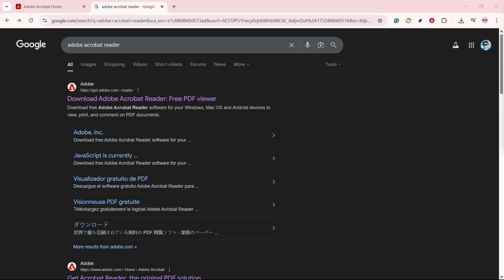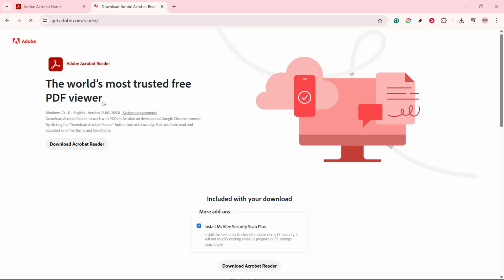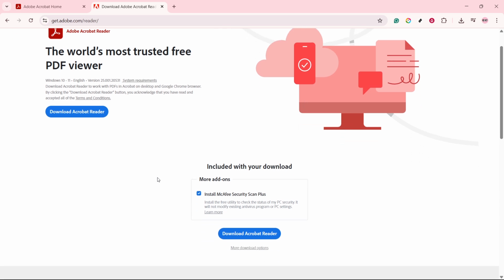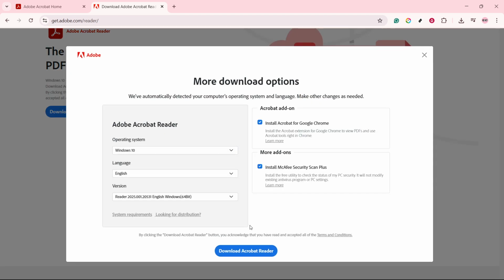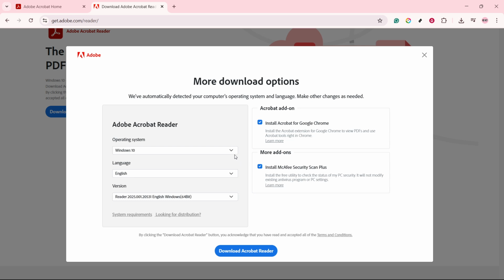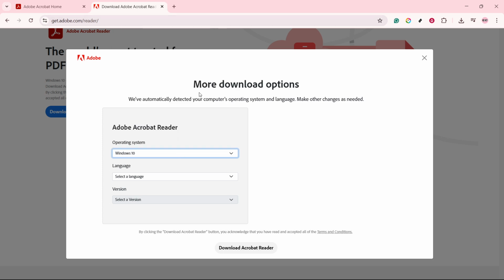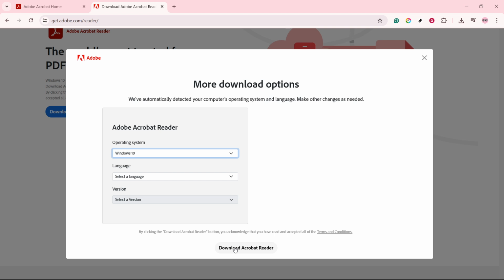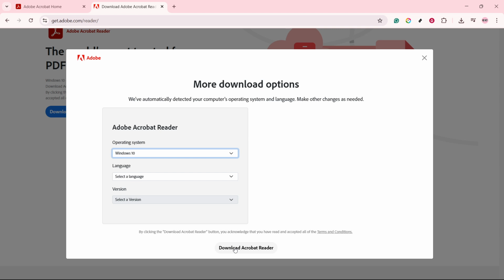How to install Adobe Acrobat Reader in laptop [2025 Easy Guide]